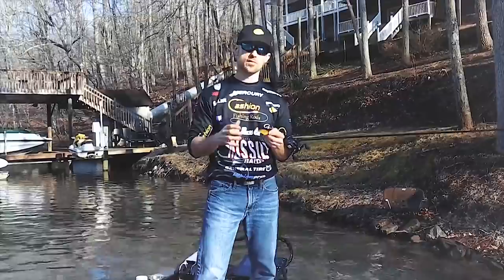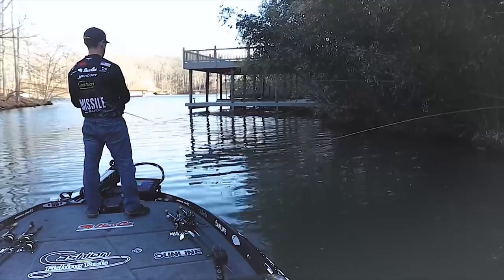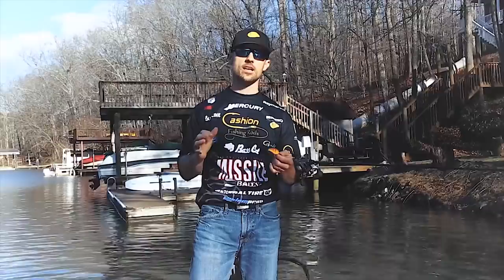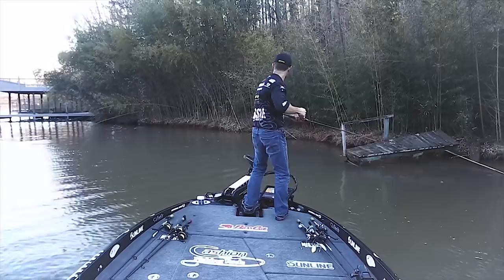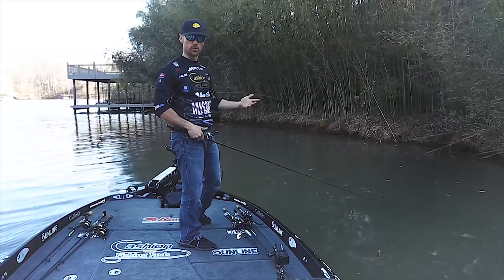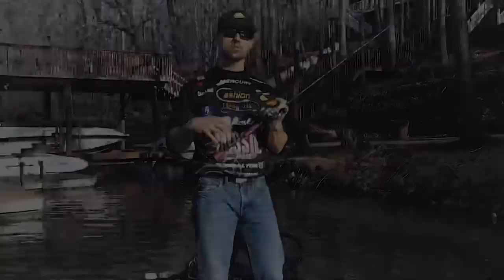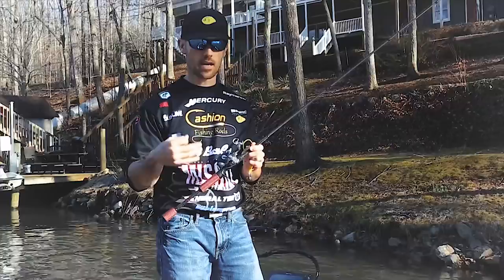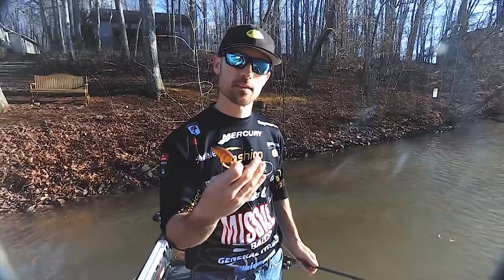How To Shallow Crank - Bass Basics - John Crews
Let John Crews, BASS pro angler, give you all the basics of shallow crankbait fishing. John uses Cashion Rods, Sunline line, and SPRO crankbaits but the principles of shallow cranking apply to all rods, line, and lures.